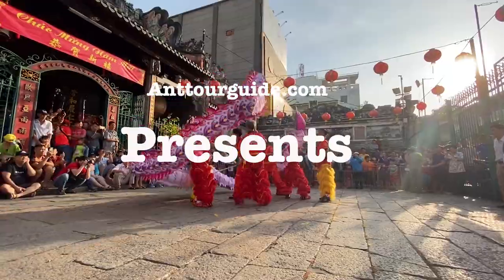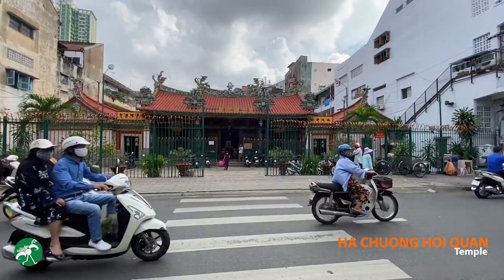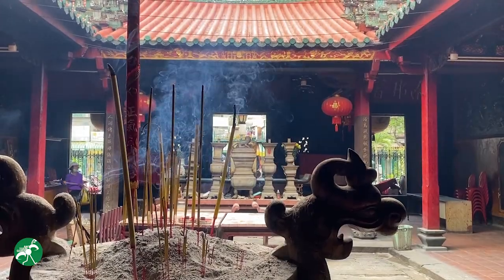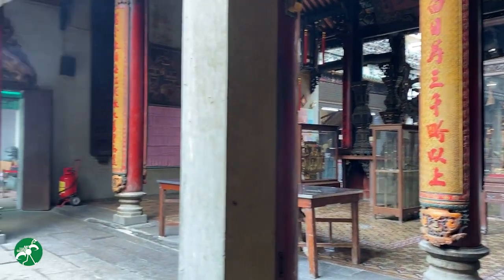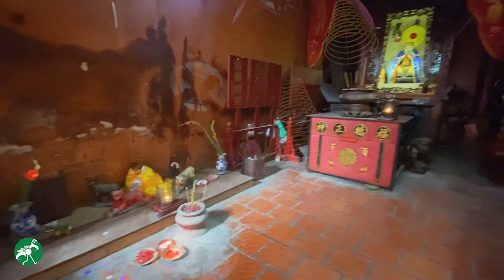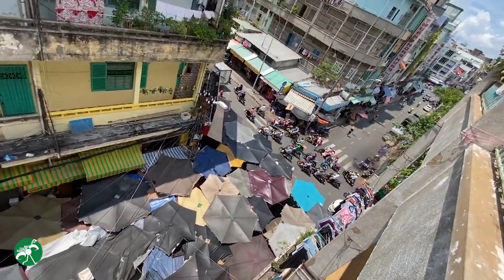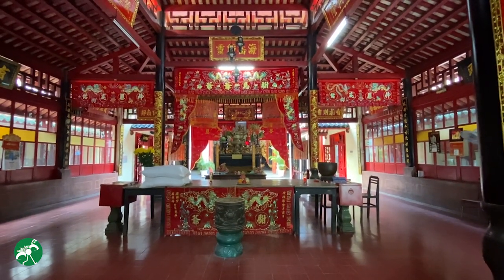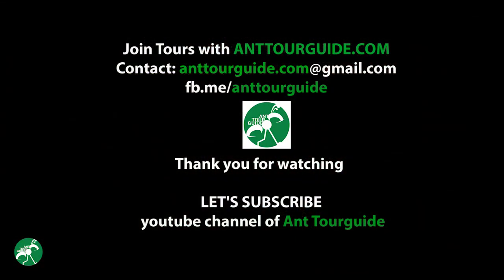WHAT TO DO AND WHERE TO GO IN SAIGON FOR ONE DAY | ANT TOURGUIDE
• Located just west of the city centre, Cholon is Ho Chi Minh’s historic Chinatown - the largest of its kind in all of Vietnam.

• Cho Lon, which directly translates to “Big Market”, was first established in the late 1700’s when a large number of Hoa, an ethnic Chinese minority residing in Vietnam, were forced from the nearby city of Bien Hoa. Over the next hundred years, the area continued to grow in size and population until it was eventually incorporated in 1879.

• Within 50 years, this hectic Chinese marketplace would join with with the city it directly bordered and become Saigon-Cholon.

• The full day tour around Saigon - Cho Lon that we offered will give you a fun and fascinating insight into the culture and the daily life of the locals in Ho Chi Minh City as well as a chance to visit Chinese market with its array of colorful products.

• WHAT ELSE ARE YOU WAITING FOR?

► Any other reproduction in any form without the permission of Ant Tourguide is prohibited.